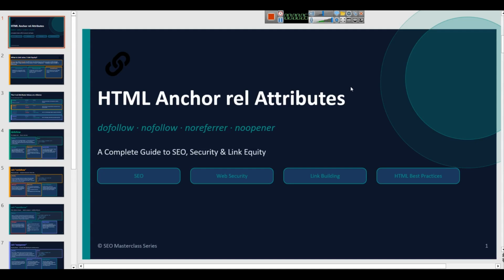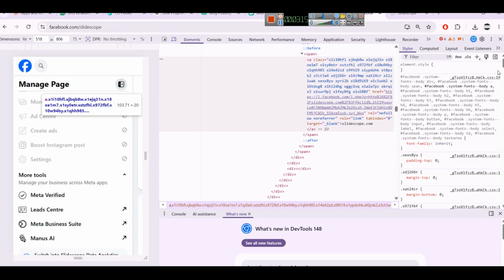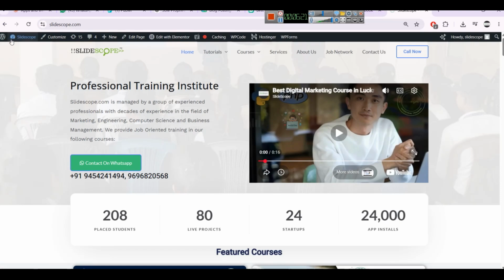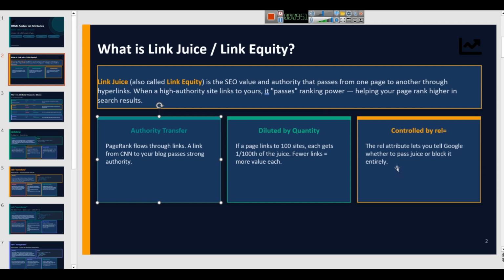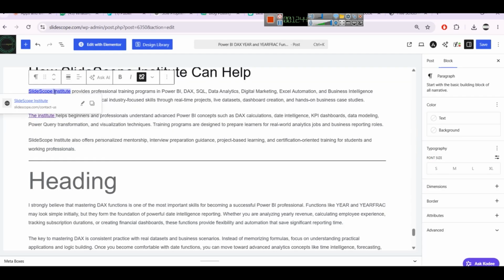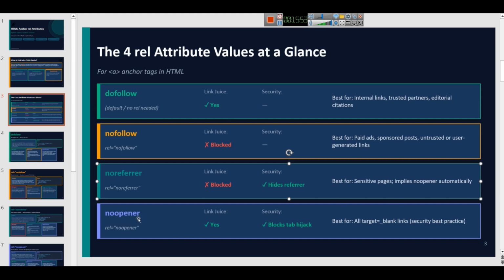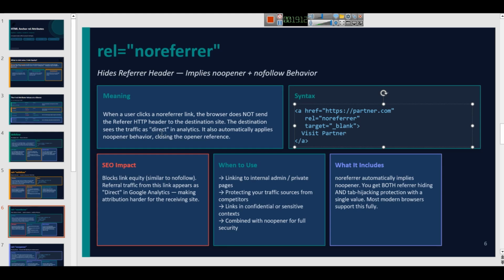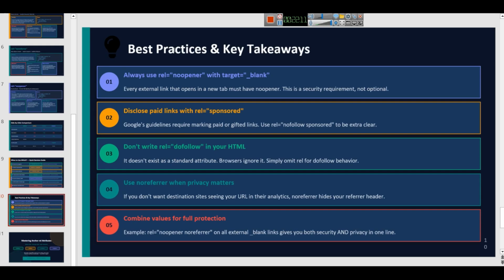DoFollow NoFollow NoOpener NoReferrer Rel Attribute Values Explained for SEO and Security